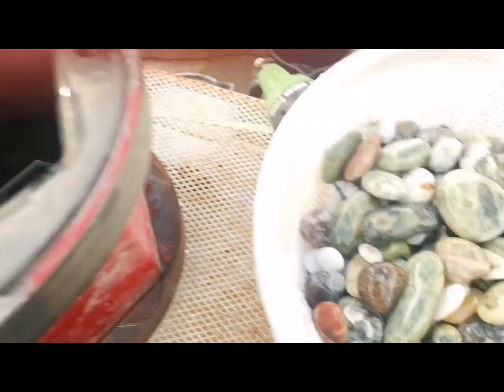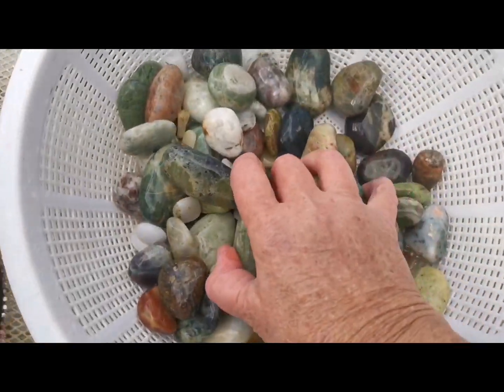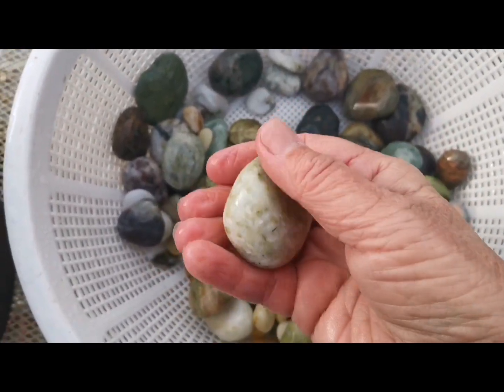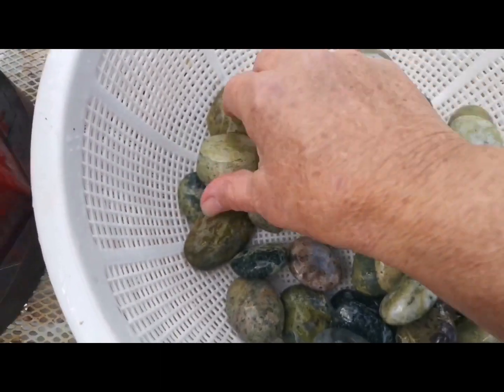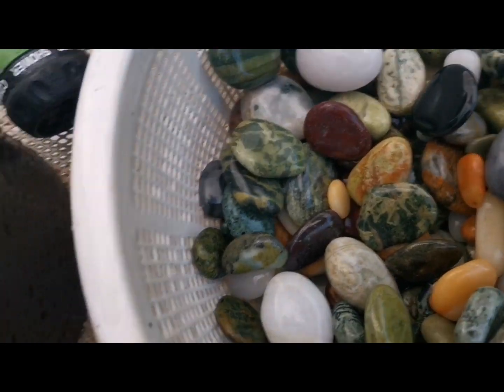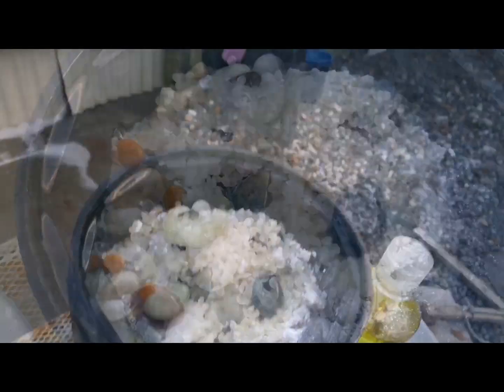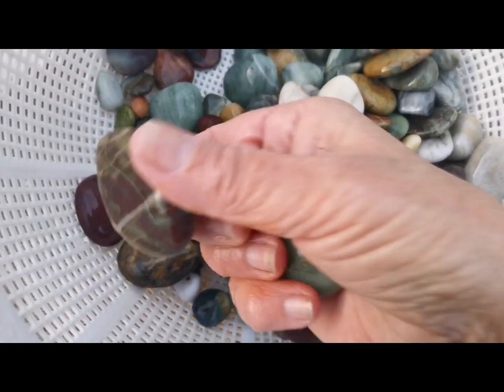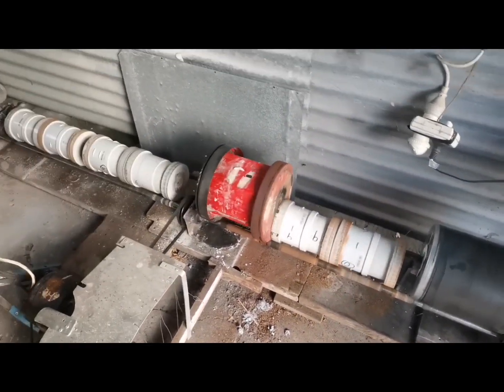Rock tumbler update, Gemstone beach, and Birdlings flat, into prepolish.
These stones have been rolling for the last 4 weeks.
There's three different barrels in this video, 2 of them are going into prepolish.